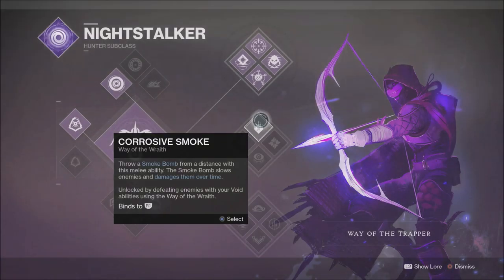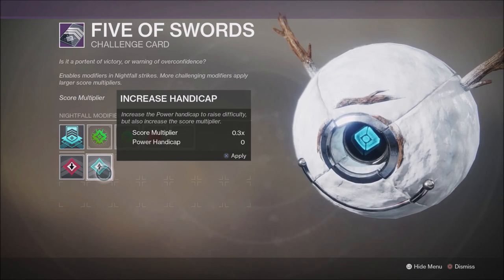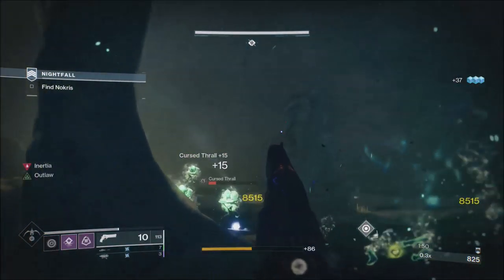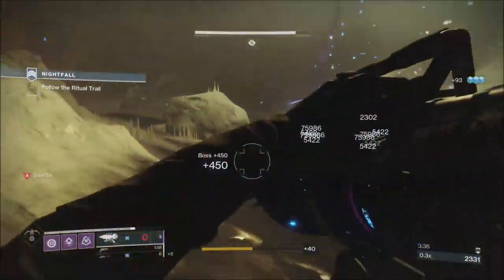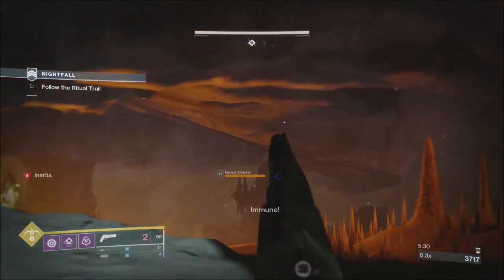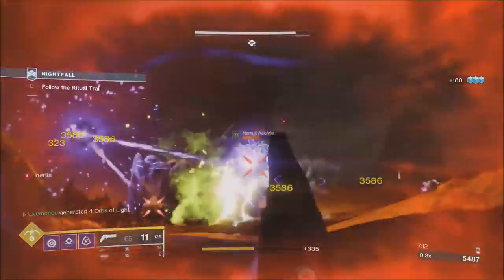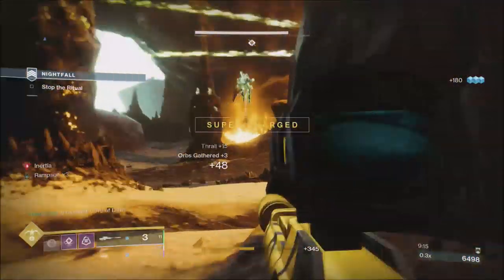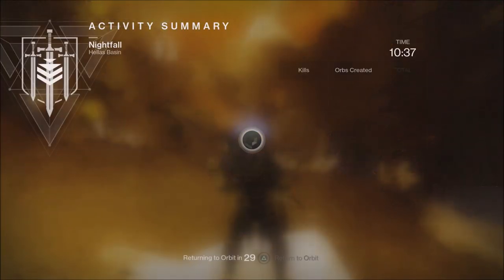Destiny 2 Solo Nightfall Guide: Strange Terrain Jokers Wild DLC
With the release of the jokers wild DLC the nightfall has evolved quite a bit. New weapons have become viable options as well as some old favourites and these require new strategies. This nightfall Guide should help you to beat this weeks nightfall and maybe provide some insight into the changes.